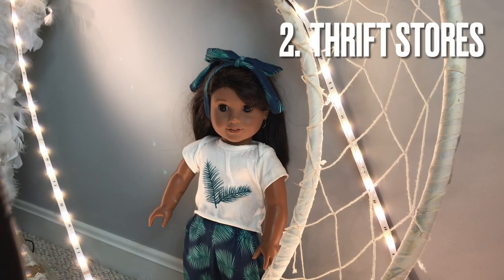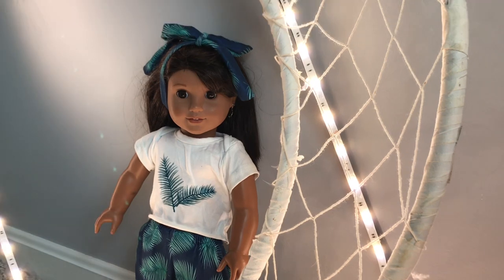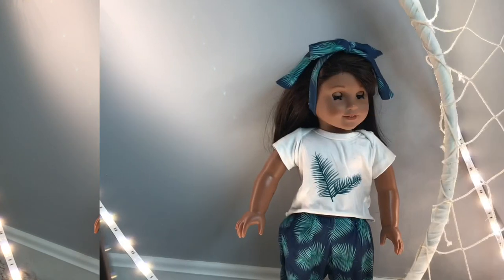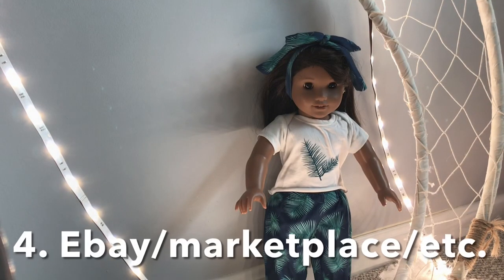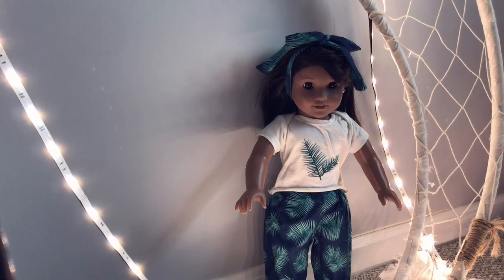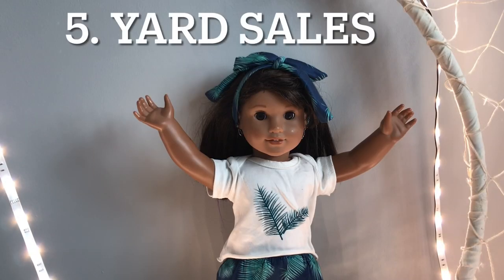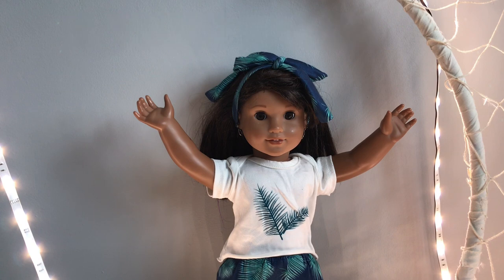5 Ways To Receive a Free Or Cheap AG Doll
Hi everyone! I hope you enjoyed and found this video helpful and fun. It was quick and simple but I like this idea.

This channel is intended for viewers 13+ ONLY. Kids who watch this video under the age of 13 are not permitted by the content creator.

The music in this video does NOT belong to me and the rightful creators. “Wait For It” is by Leslie Odom Jr. and the cast of Hamilton.